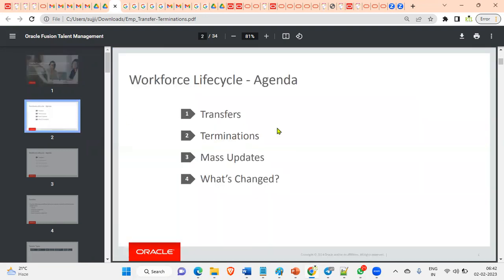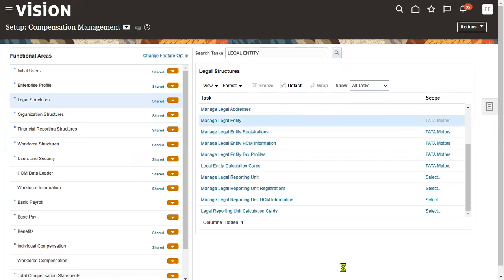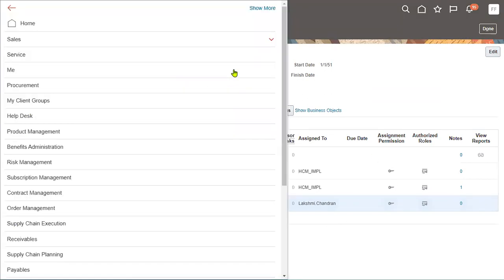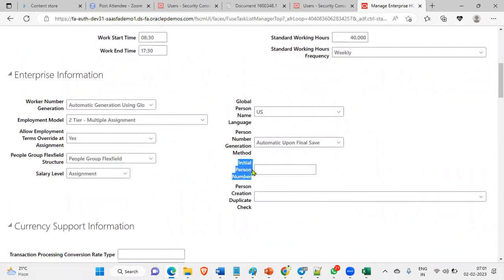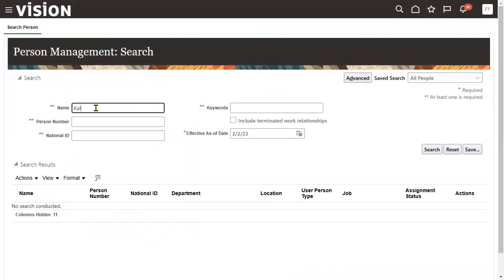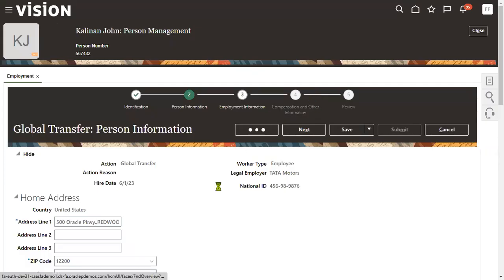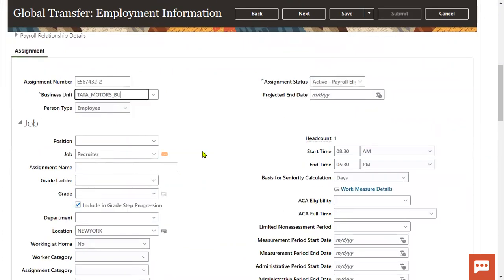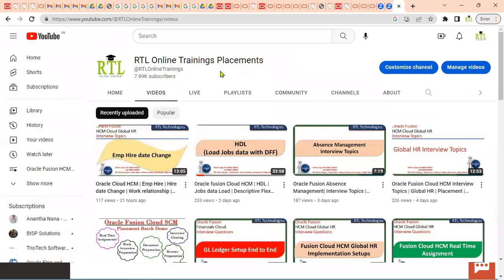Oracle Fusion Cloud Global HR | Global Transfer | Termination | Legal Employer | Assignment Status